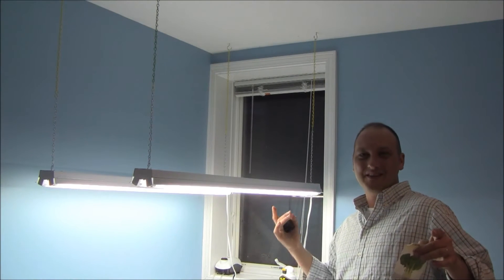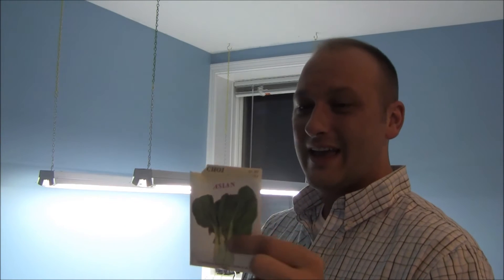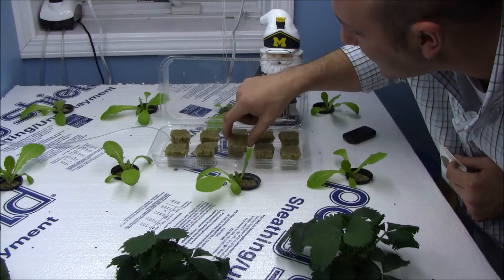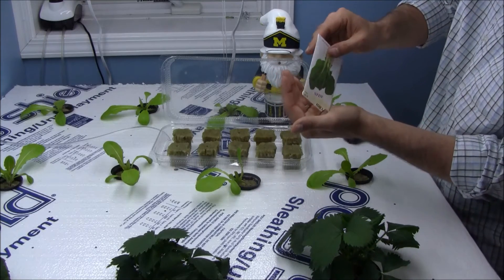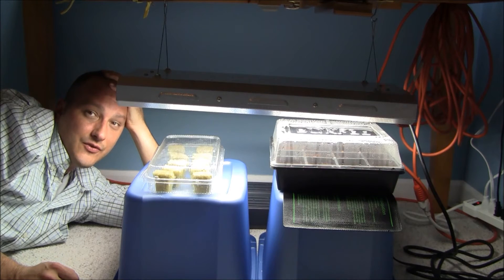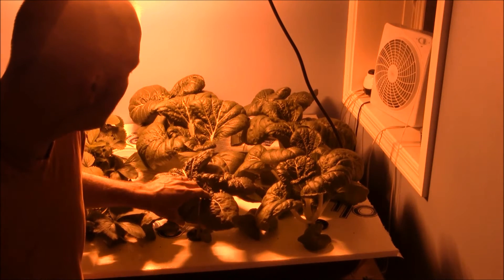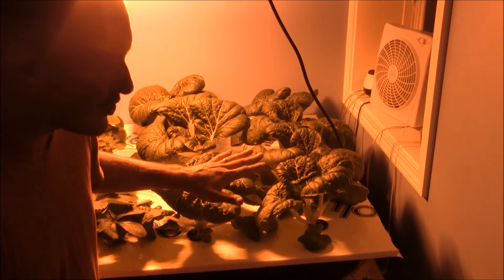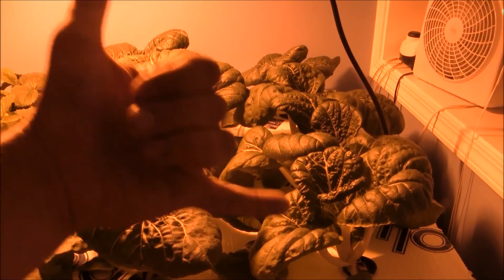Hydroponic Pak Choi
Hydroponic Pak Choi.  It took about 5 weeks from seed to eats.  A fun little grow.  Maintained pH at 6.0.  I used DynaGrow Gro at 700 PPM.  Basic Kratky Set Up - only I have an airstone providing some oxygen - just for funsies.

Check out Khang Starrs Multi-Part Series about growing Pak Choi as well at: